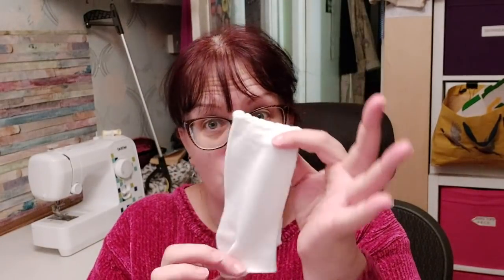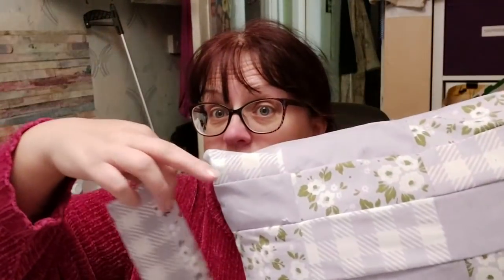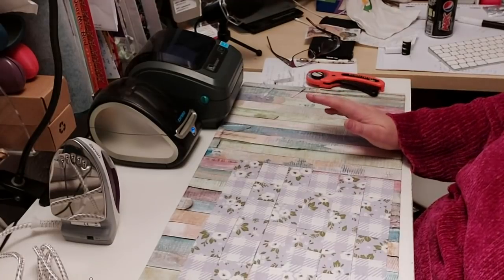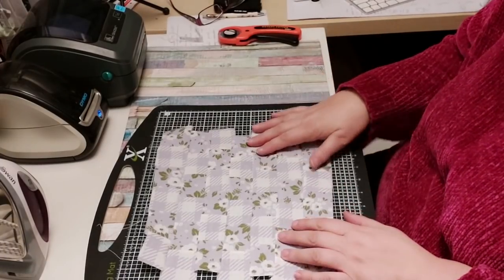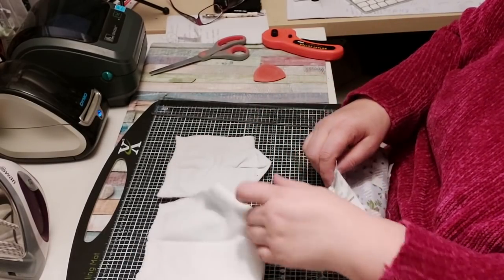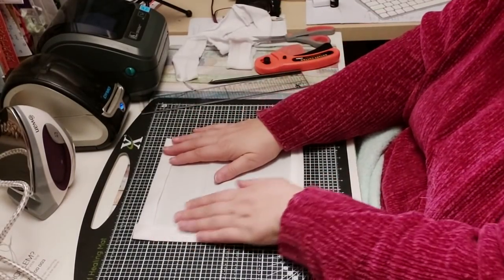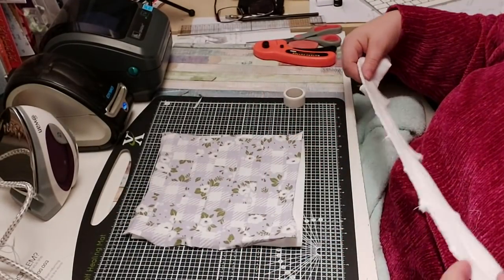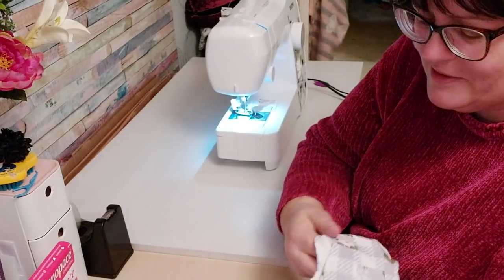SEWING A SIMPLE TABLEMAT - Turns out, it's harder than it looks :D